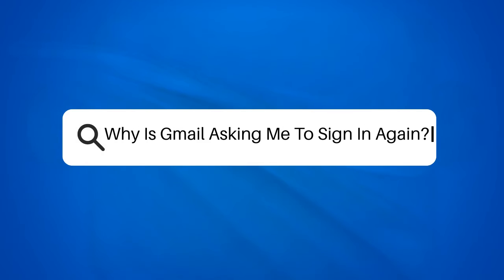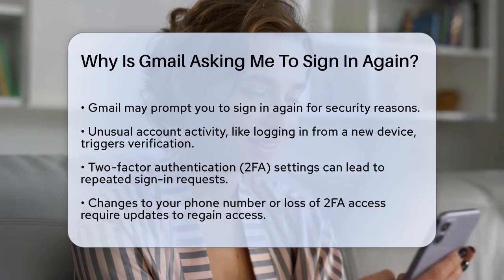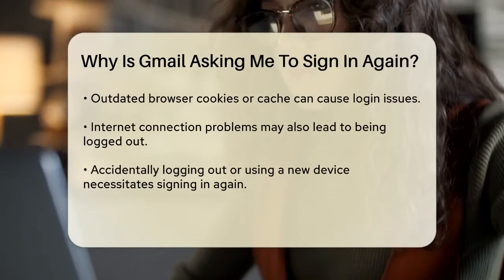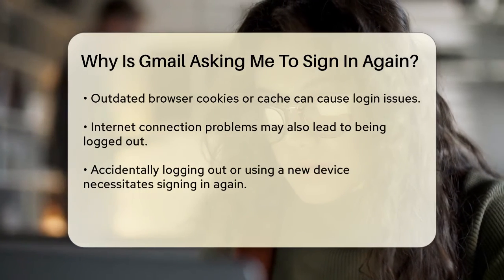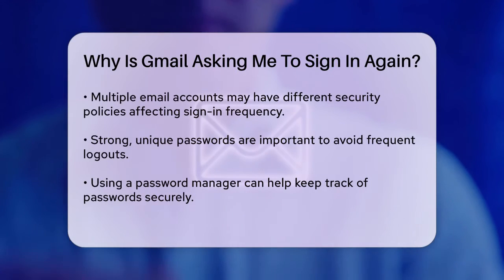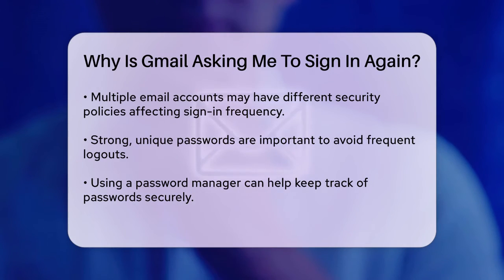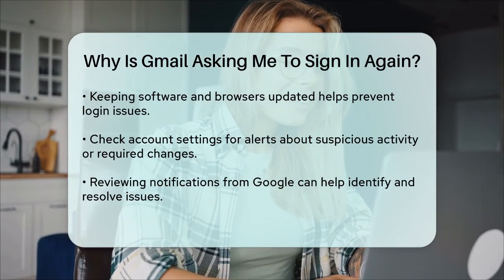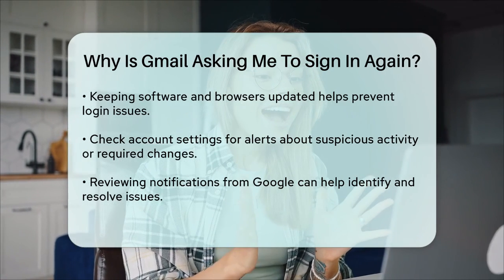Why Is Gmail Asking Me To Sign In Again? - TheEmailToolbox.com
Why Is Gmail Asking Me To Sign In Again? Have you ever faced the annoyance of being signed out of your Gmail account unexpectedly? In this informative video, we will discuss the various reasons behind frequent sign-in requests from Gmail and how to effectively address them. We will cover essential topics such as security measures that Google implements to protect your account, including unusual login activities and the role of two-factor authentication. Additionally, we will explore how browser settings and internet connections can impact your login experience.

If you're managing multiple email accounts, we will touch on how specific security protocols might affect your access. We'll also provide practical tips on maintaining your account's security, such as using strong passwords and keeping your software updated. Lastly, we will guide you on checking your account settings for any alerts that may indicate suspicious activities.